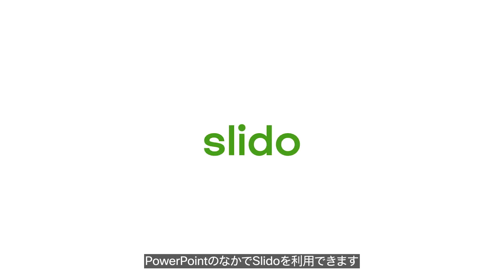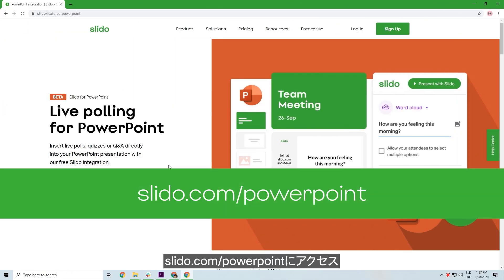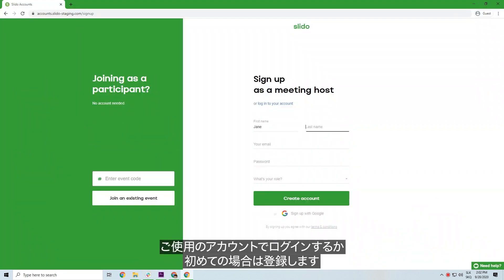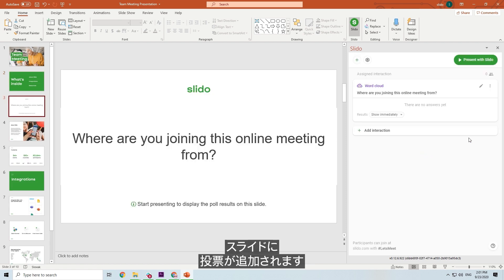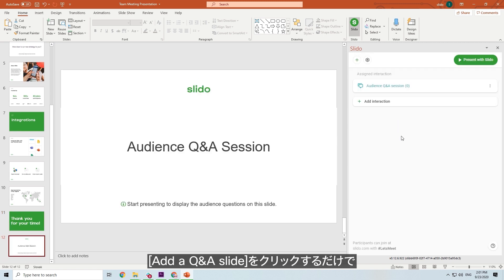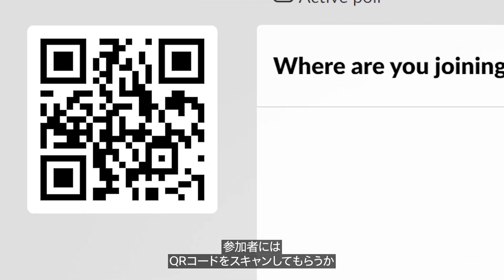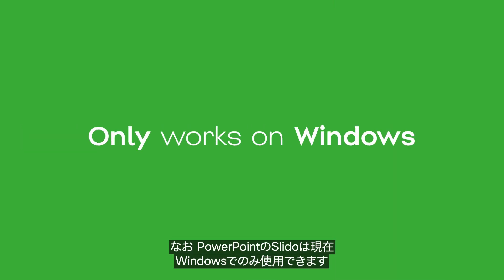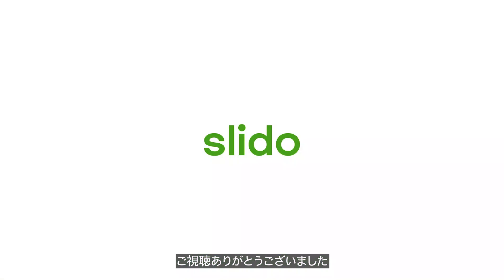PowerPoint連携したライブ投票機能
無料のSlidoプランでライブ投票やクイズ、Q&Aを直接、PowerPointに組み込むことができます。

アプリケーション間の切り替え不要で投票結果を表示できます！
Slido for PowerPointでミーティングや研修、講義をよりインタラクティブに実施できます。